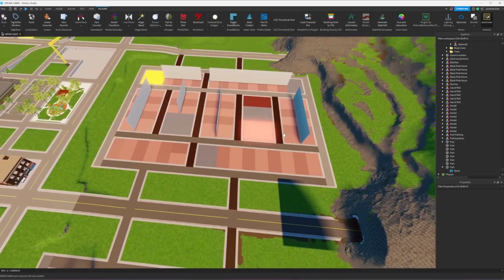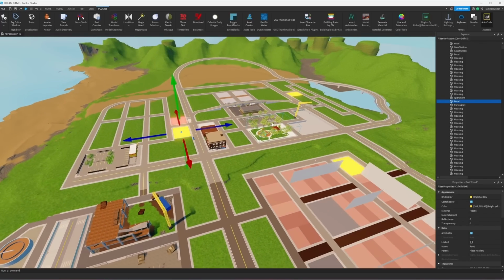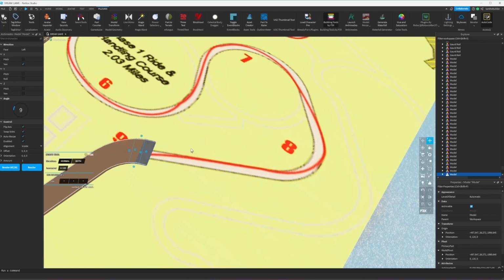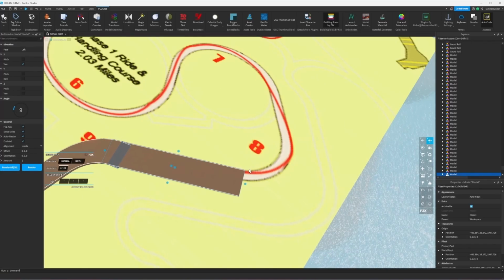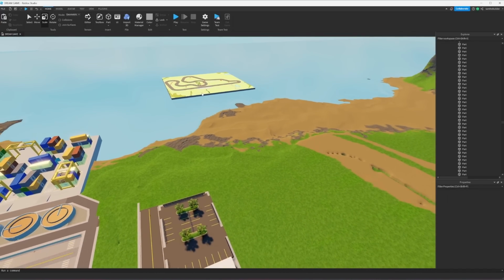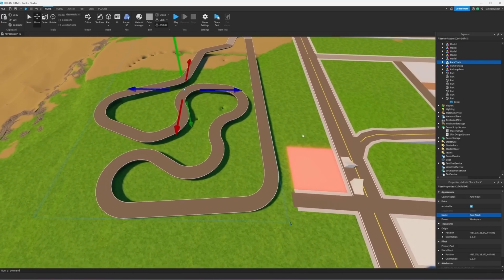Creating My Dream Roblox Game!